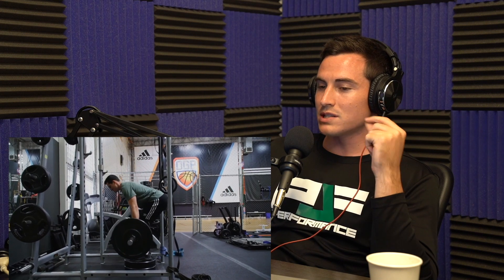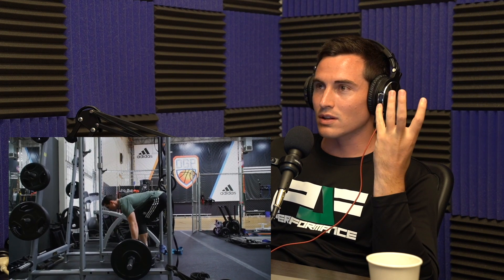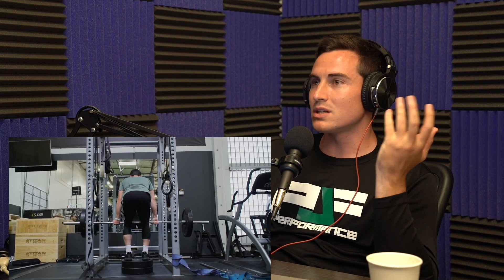How to Build LASTING Mobility